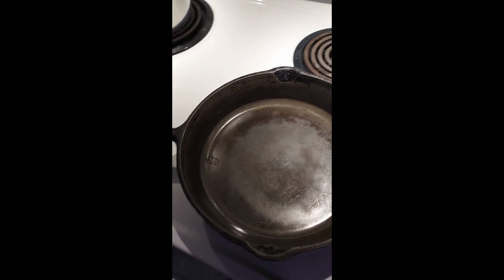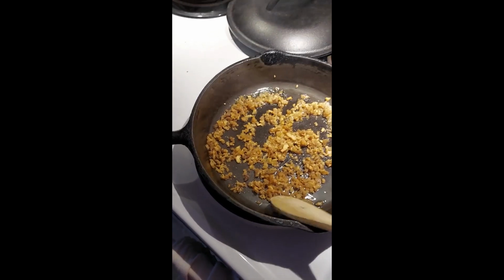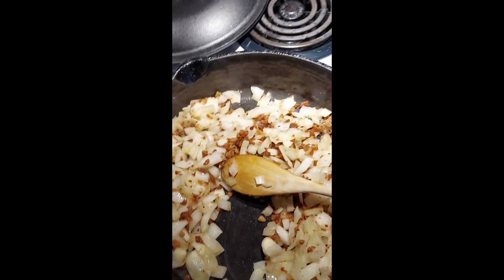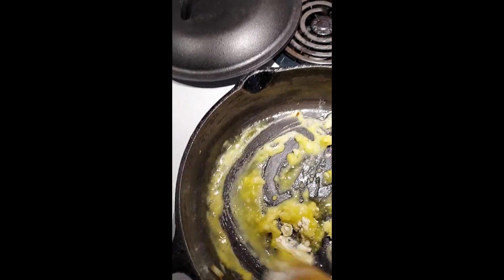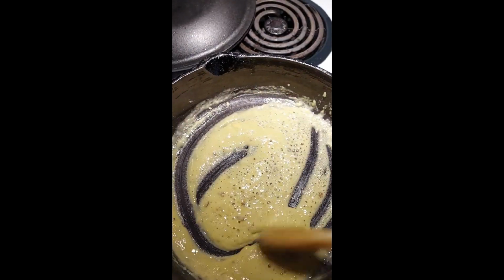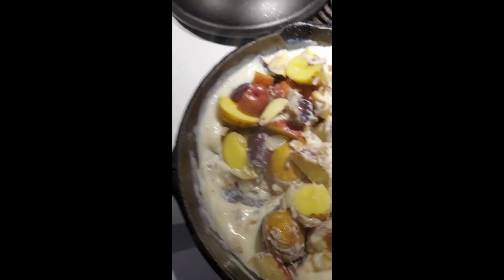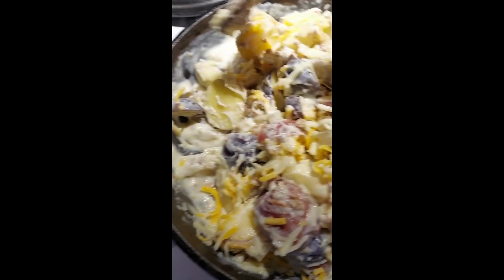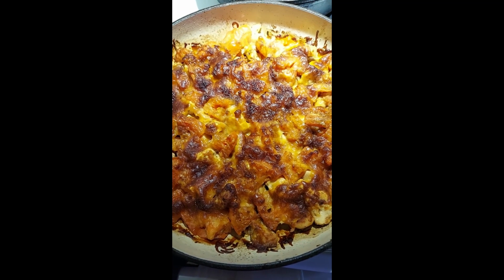Cheesy Bacon Taters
Who doesn’t love cheesy taters with bacon. This dish is super simple to make and all in one pan for less mess. Great right out of the oven or as leftovers (if there are any).

Prep time:  20 minutes
Cook time:  30-45 minutes
Difficulty: Easy

Pantry items:
½ cup Bacon Bits
1 ½ cup Onions, diced
1 Tbsp Butter, Unsalted
4 Tbsp All Purpose Flour, Organic
3 cups Milk, Organic, Whole
1 ½ pound Baby Potatoes, halved
8 oz Shredded Cheese, divided into halves (I used half Fiesta and half Mozzarella)
2 Tbsp Olive Oil (if needed)
1/4 cup Panko bread crumbs (optional)
Chopped Scallions (optional)

Tools: Cast Iron Skillet w/lid, Chef’s Knife, Cutting Board, Measuring Cups and Spoons, Wooden spoon or Whisk.

Instructions:
1) Preheat oven to 350 degrees Fahrenheit.
2) Preheat skillet over medium heat.
3) When hot, add Oil.
4) When Oil hot, add Bacon bits. Allow to cook to permit bacon fat to render into skillet.
5) Add Onions. Saute until translucent.
6) Transfer bacon and onions into a bowl.
7) To hot skillet, add butter.
8) When butter is melted, add flour. Stir to incorporate and allow flour to start to brown.
- Note – You may need to add more oil. Typical ration is 1:1, or 1 part flour to 1 part fat. The flour should be fully incorporated into your butter-oil mixture.
9) Add milk. Stir until Roux thickens and turns golden. Turn off heat.
10) Add onions, bacon, and potatoes. Stir to incorporate.
11) Top with half of your cheese. Stir into potatoes.
12) Top remaining cheese and bread crumbs.
13) Place in oven and allow to cook for about 30 - 45 minutes or until potatoes are tender.
14) Serve. Garnish with chopped Scallions (optional)